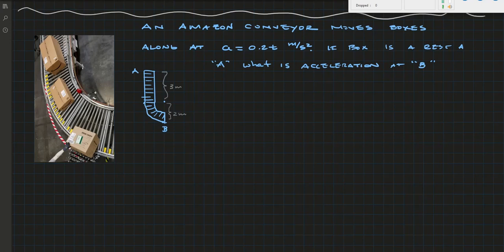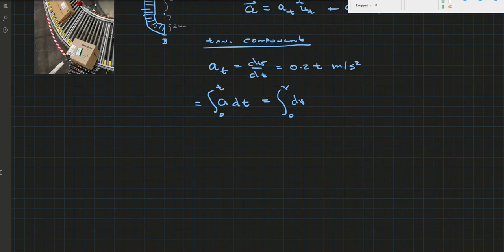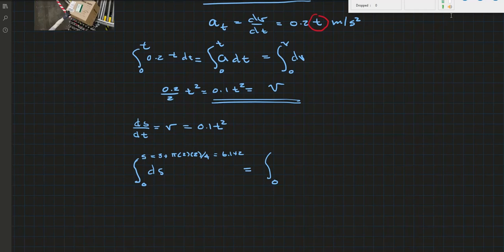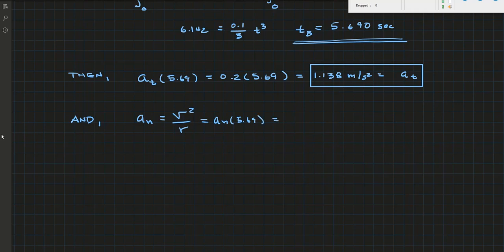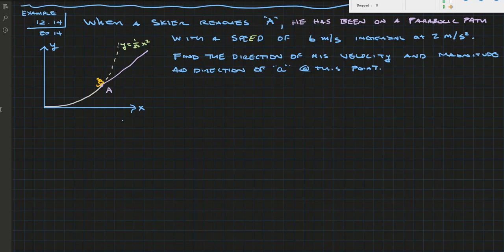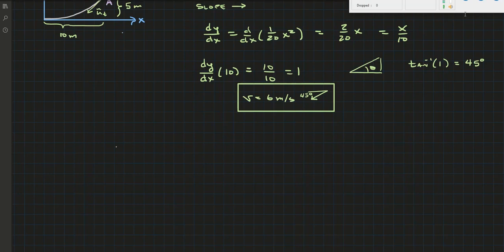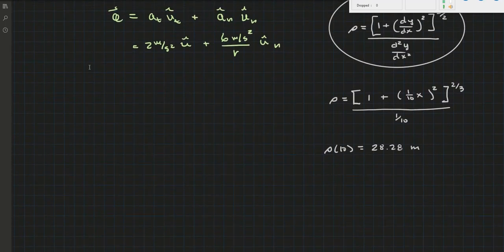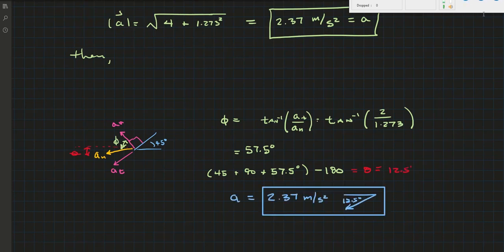EGR 245 Curvilinear Motion (Examples) 12 7